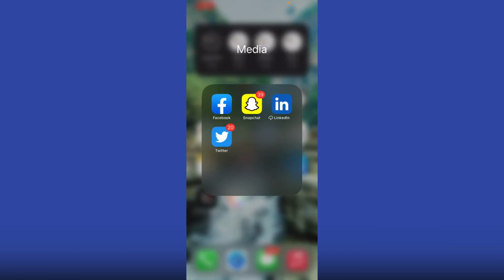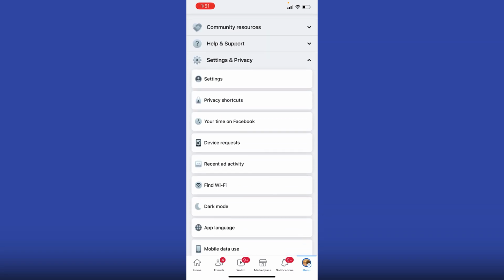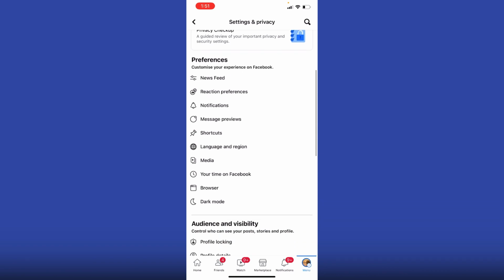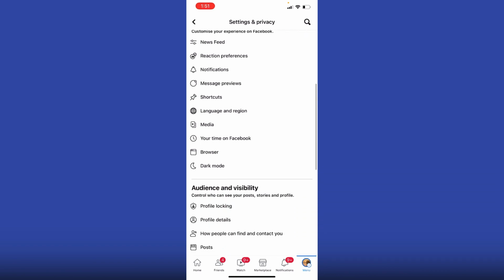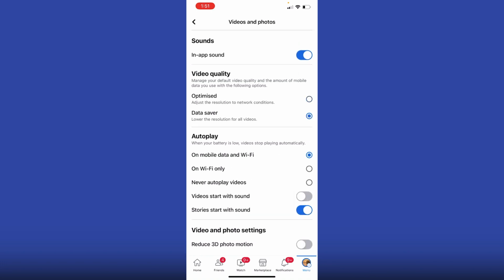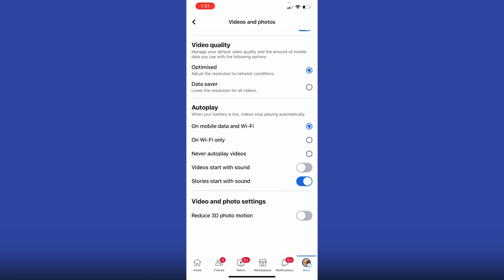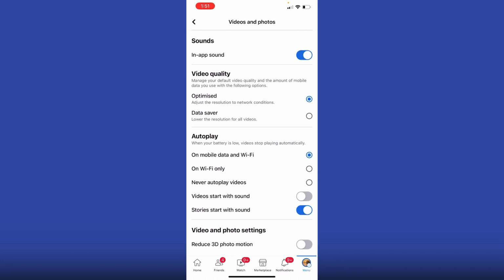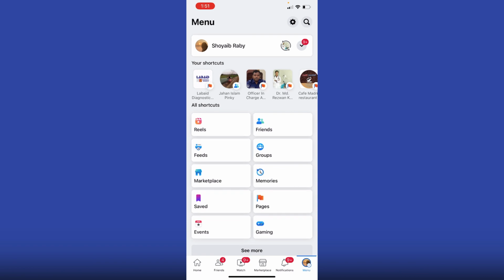How to upload high quality photos and videos on Facebook without losing quality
In this video, we show you How to upload high quality photos and videos on Facebook without losing quality